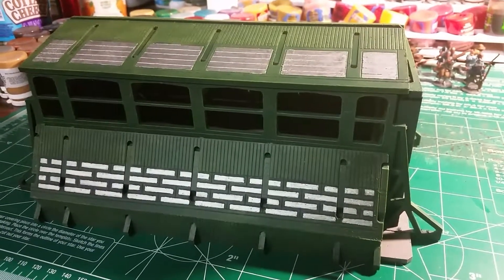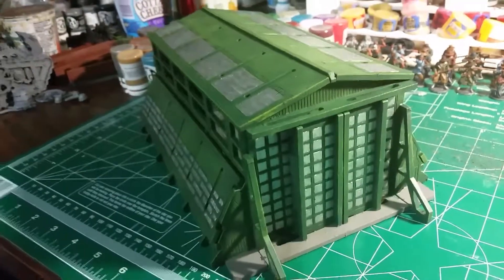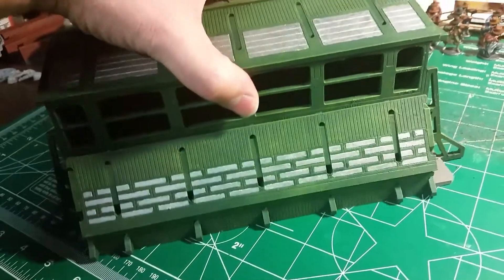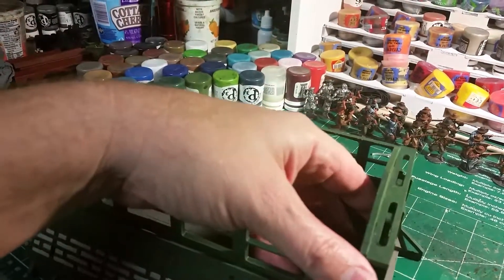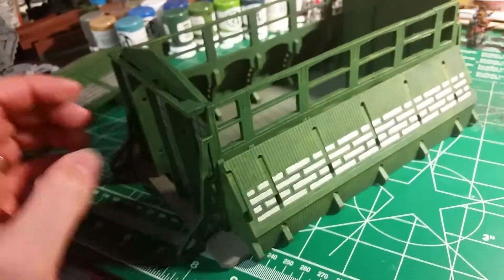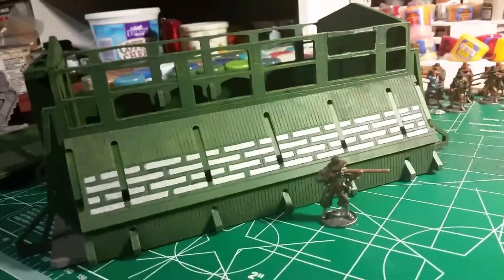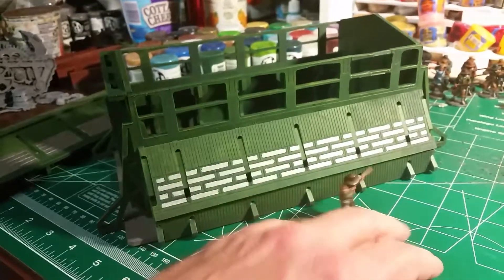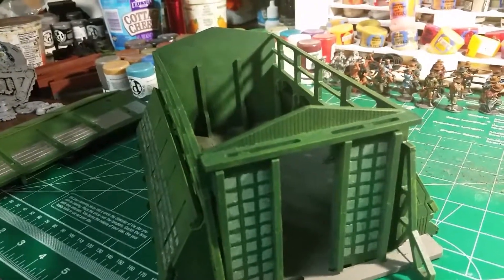Update: Spartan Games Dystopian Wars Prussian Zeppelin Hanger.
Just finished up the Spartan Games Zeppelin Hanger for the Prussian Empire.